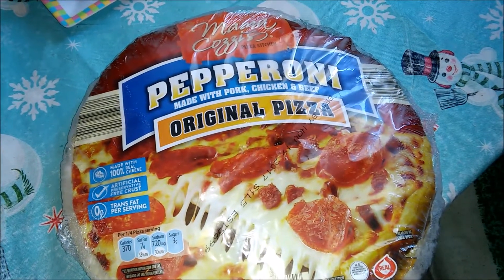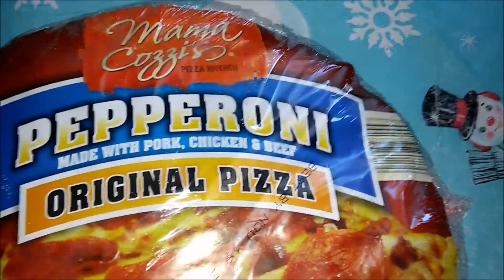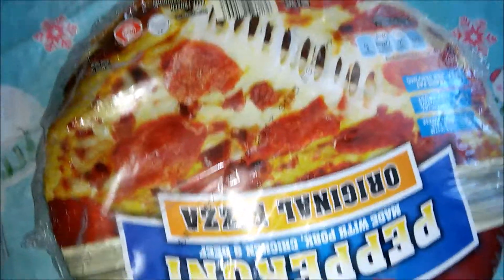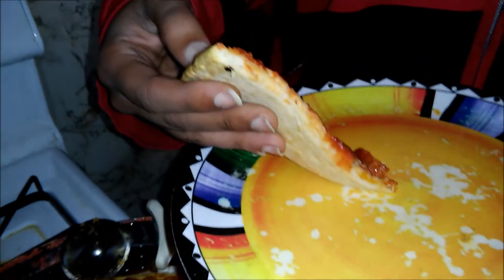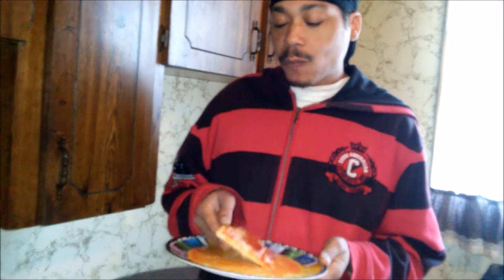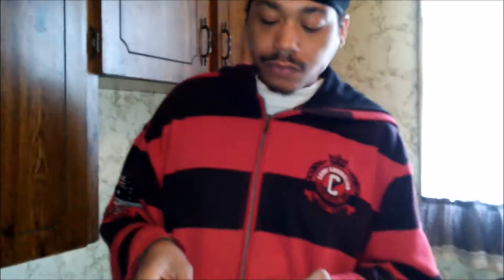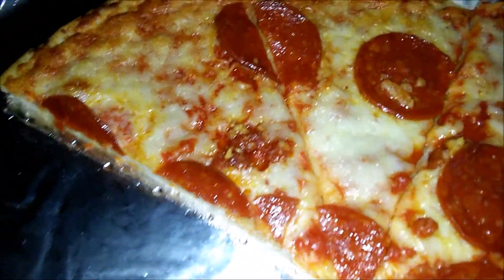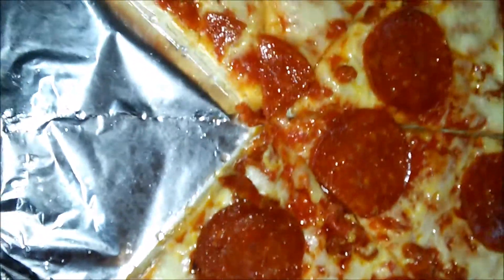Mama Cozzi's Pepperoni Pizza Review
Where Will This Frozen Pizza Fit Into The Review Puzzle!